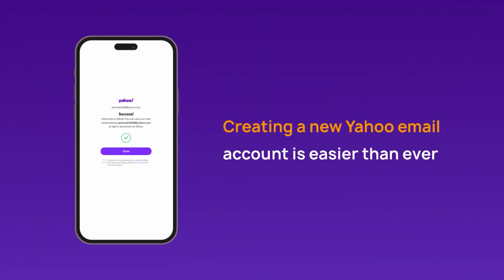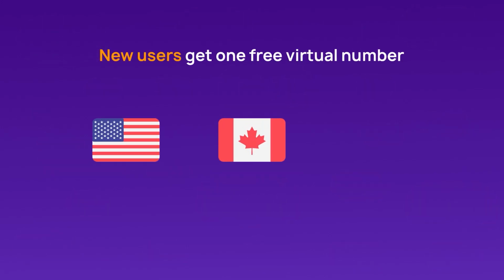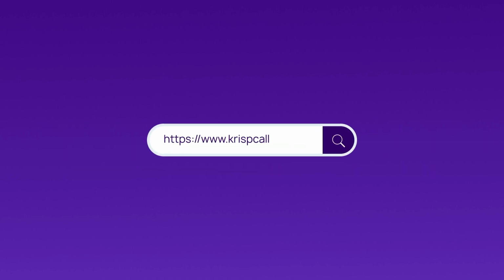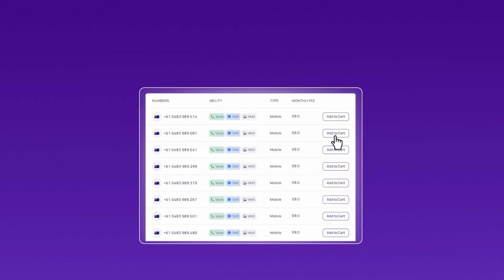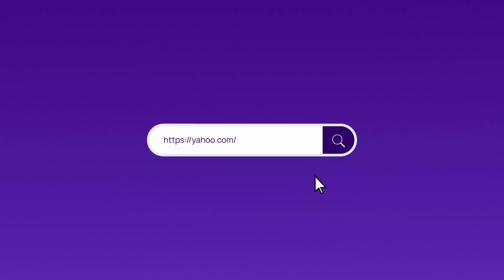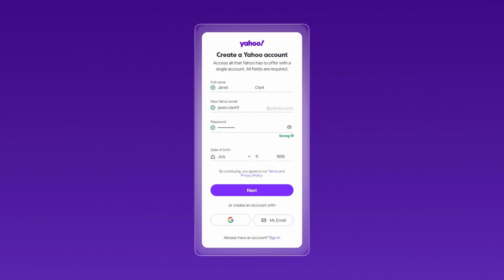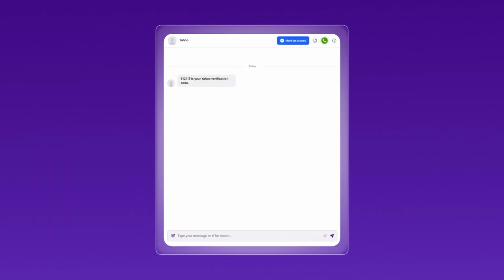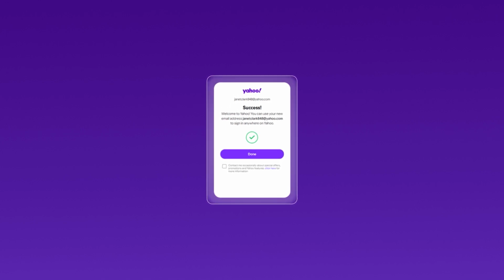How to CREATE a New Yahoo email Account without your phone number? Easy OTP Verification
Need a Yahoo email but don't want to give out your phone number?  No problem! This video shows you a simple trick to create a Yahoo account without phone verification.

*Topics Covered:*

0:00 - Intro
0:15 - Choose Trusted Virtual Number Provider
0:40 - Step-by-Step Process to Get a Virtual Number
1:10 -  Create and Verify Your Yahoo Account
2:15 - Outro

KrispCall provides international virtual phone numbers, allowing you to create and verify accounts (like Yahoo!) while keeping your personal information private.